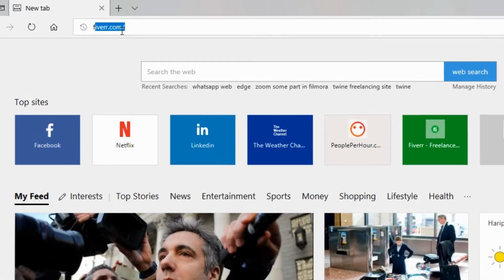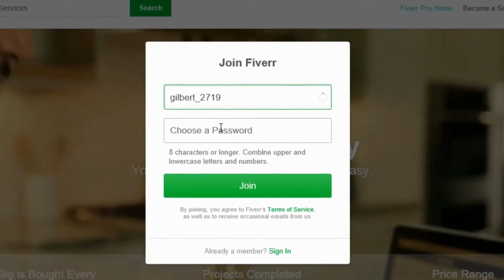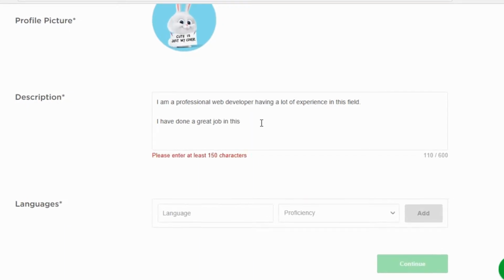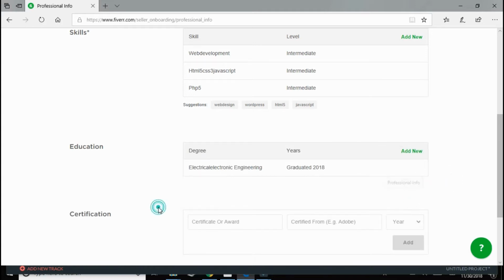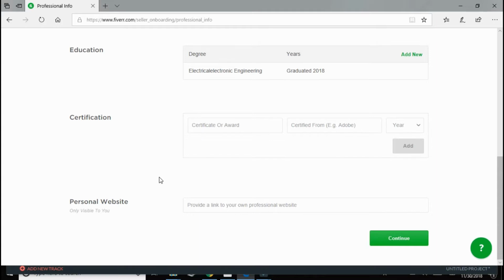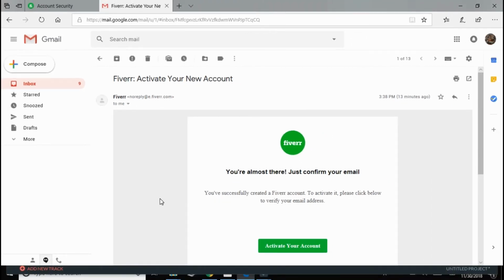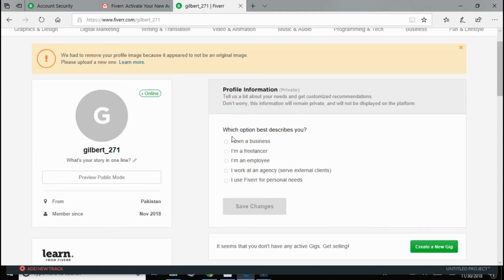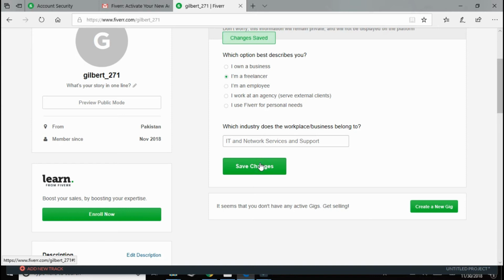How to make profile on Fiverr | Complete Professional Profile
This Video is about How to start freelancing career on fiverr perfectly to start earning as a freelancer / How to make profile on fiverr.

Next Video: About How to make Gig Perfectly